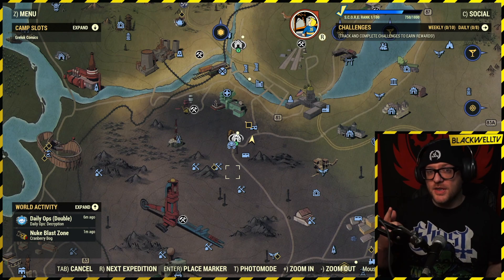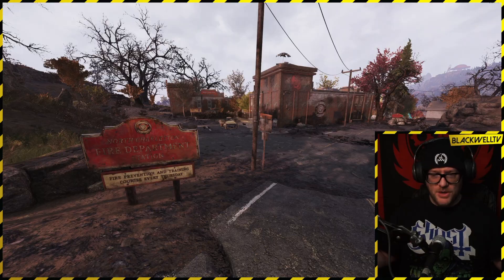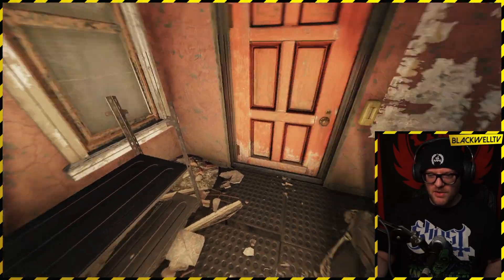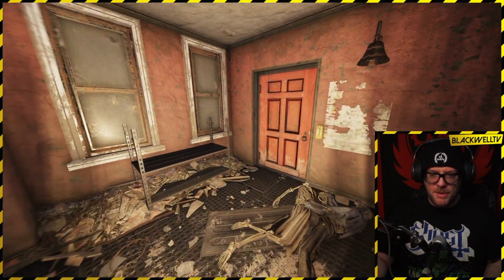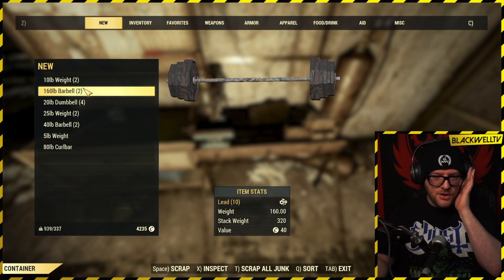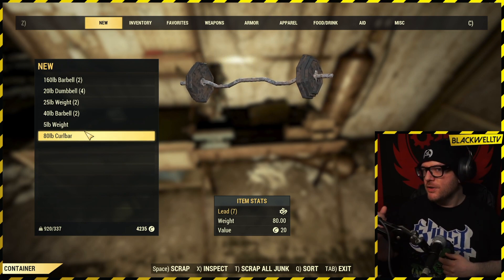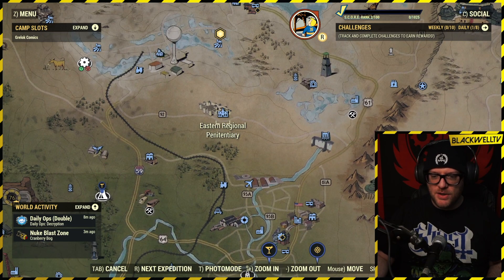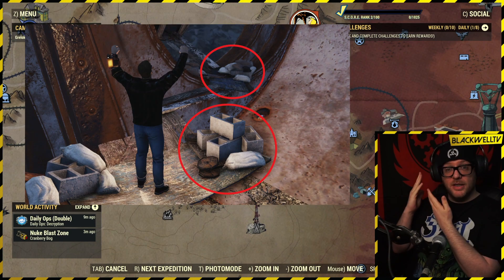Fallout 76 Guide: [Daily Challenge] - How to Scrap Junk for 10 Lead.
Welcome Wastelanders to another Fallout 76 guide!

In today's video we learn a few locations where you can collect lead for the Daily Challenge 'Scrap junk to produce Lead x 10'.